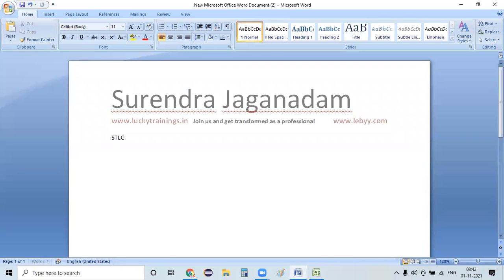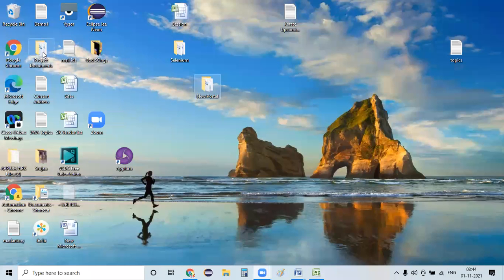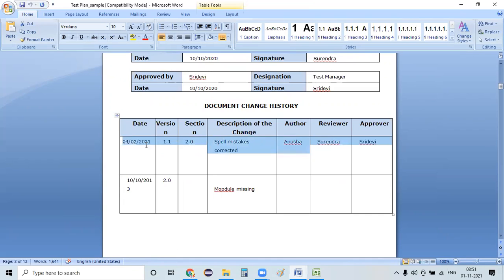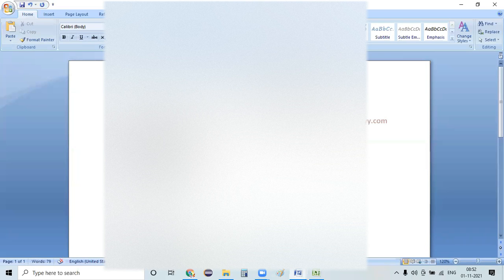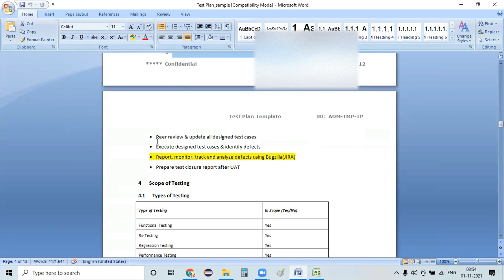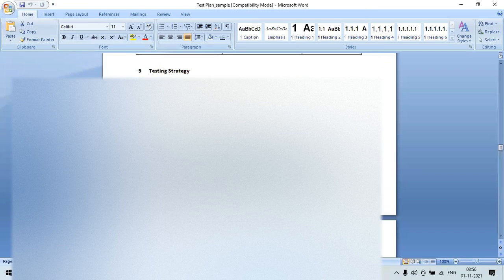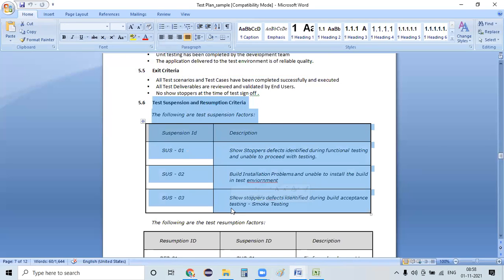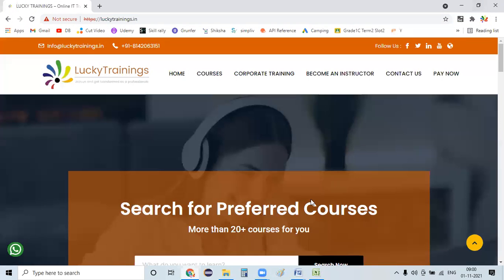Test Planning Phase :: Test Plan template | Manual Testing Tutorial for Beginners